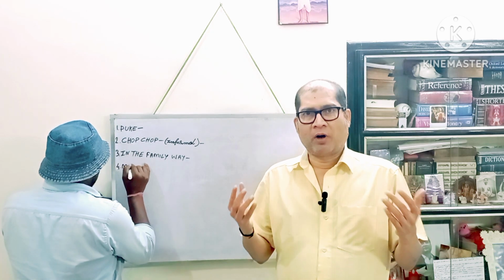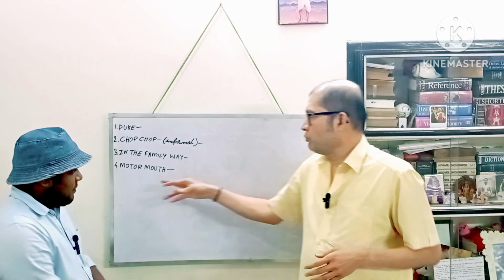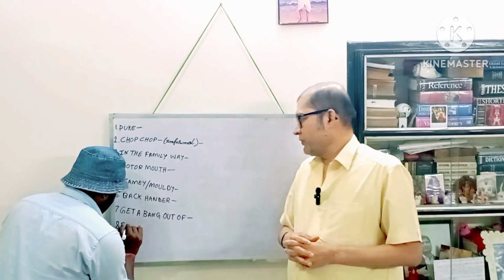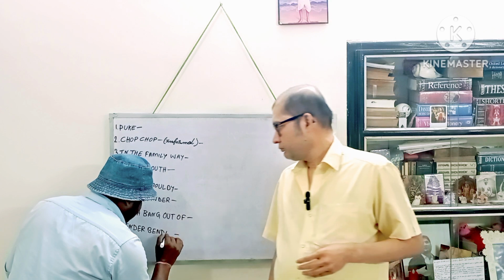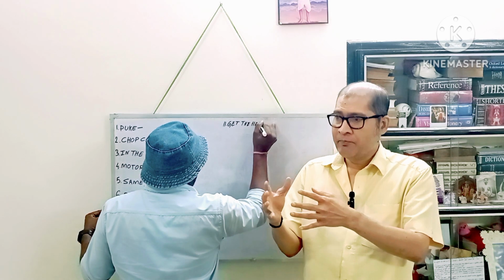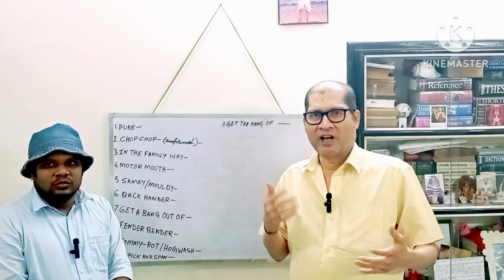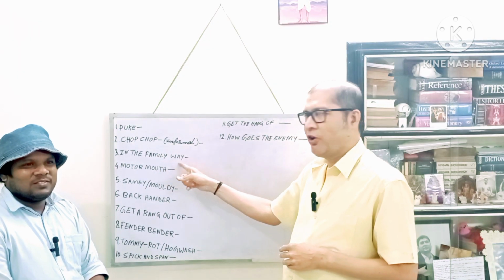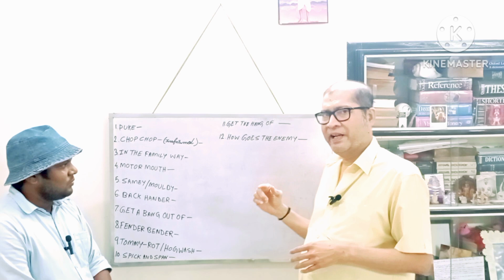REMOVE BORING WORDS from Your ENGLISH || Improve Your ENGLISH